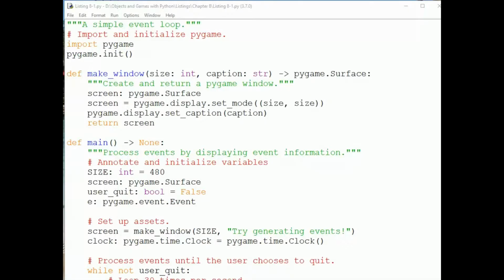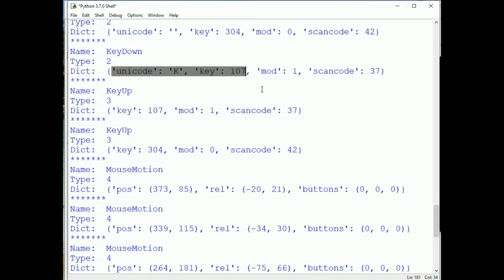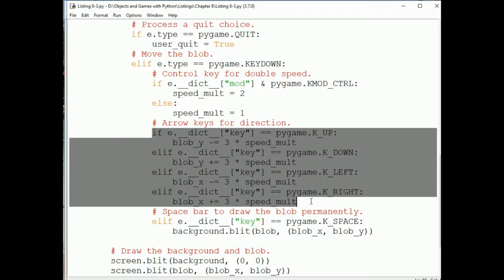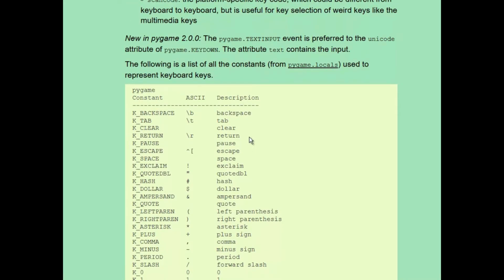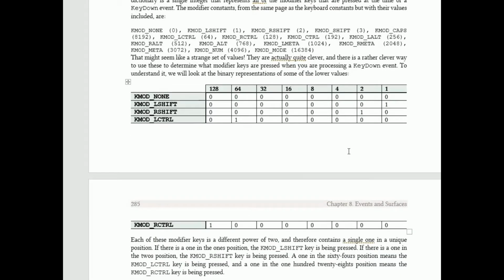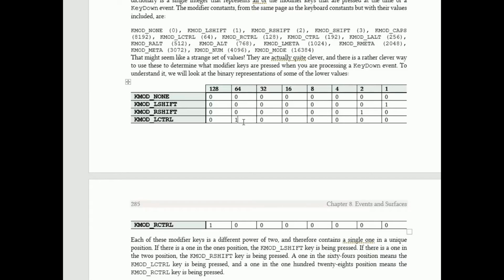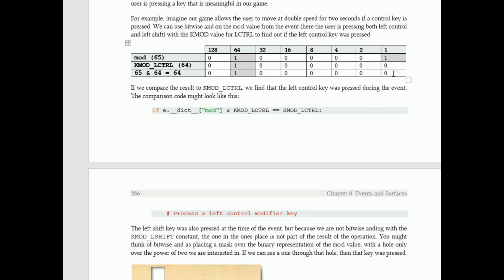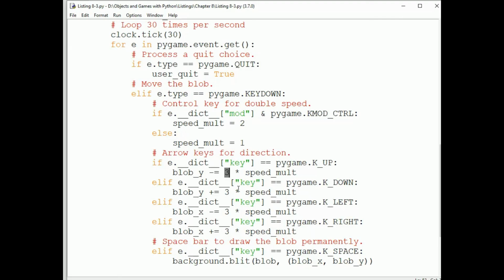Handling keyboard input with Python and pygame; Objects & Games w/ Python Ch 8 Video 3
If you want to learn python programming with the fun twist of learning pygame at the same time, you're in the right place!  This is the third video with a focus on game programming with pygame.  This video covers handling keyboard events -- key presses, releases, and modifier keys. Let's have some fun learning game programming with Python and pygame!

or in ebook form: